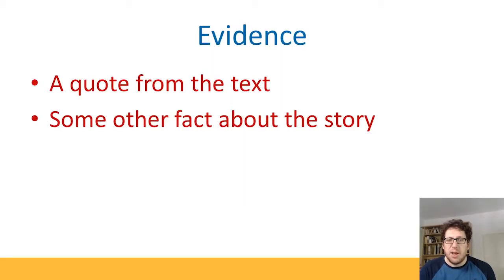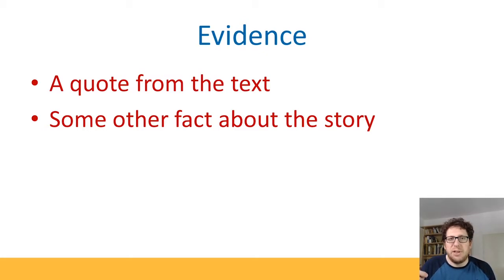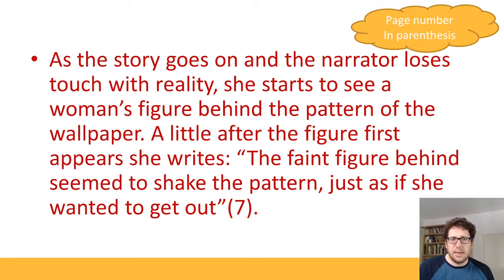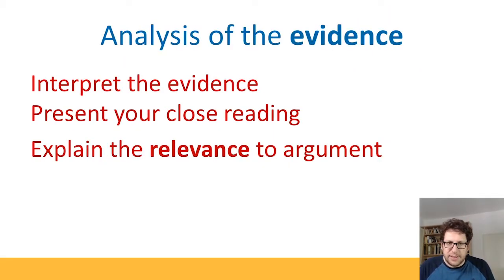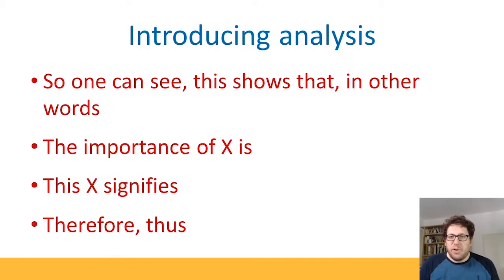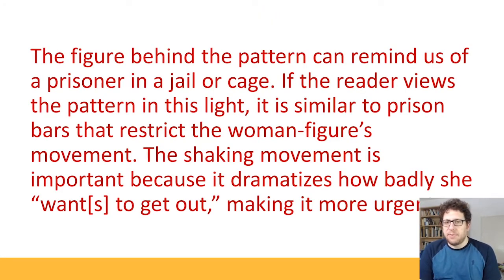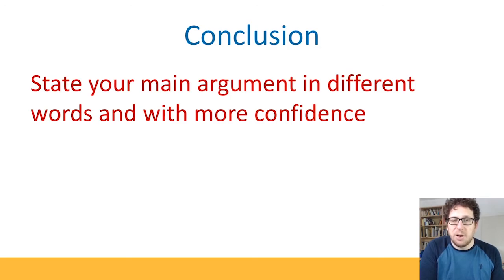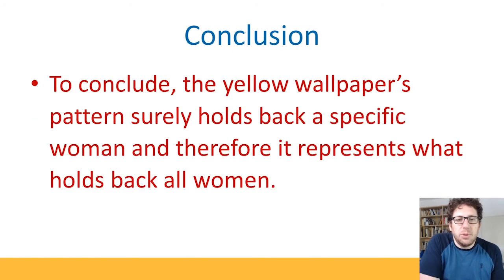Writing about Literature 3: Paragraph Structure, Evidence, Analysis Conclusion